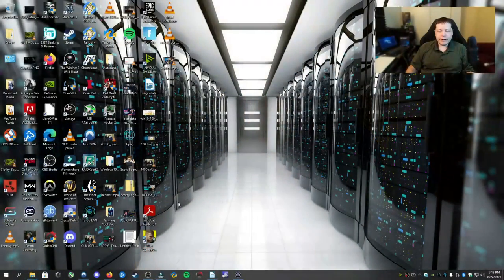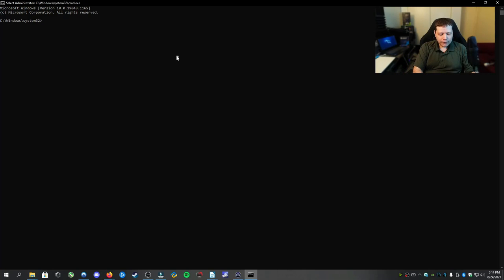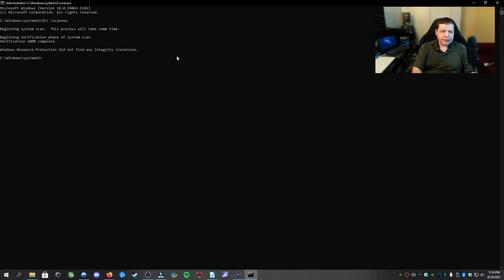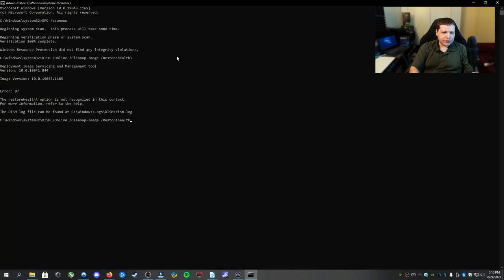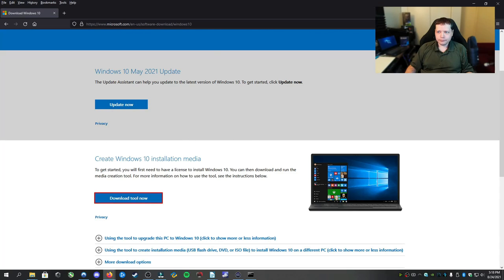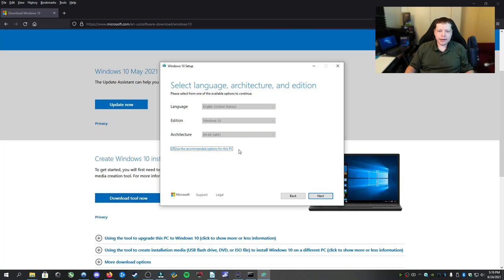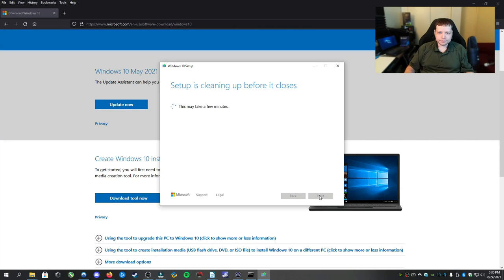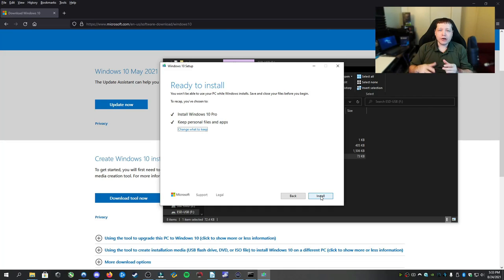How to Fix Windows 10 Errors 2021 | Start Menu Not Working ~ Settings Not Opening - 100% Fix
to get a 2-year plan with a huge discount.

Want to know how to Fix Windows 10 Errors ~ 2021 | Start Menu Not Working ~ Settings Not Opening in Windows 10 or Windows 11 PC desktop or laptop?

[Note]: This is a re-upload due to an editing error.
If some Windows functions aren't working or Windows crashes, use the System File Checker to scan Windows and restore your files.  Though the steps below might look complicated at first glance, just follow them in order, step-by-step, and we’ll try to get you back on track. DISM is another built-in tool that can restore corrupted modules of Windows.

💢SFC /scannow
💢 DISM /Online /Cleanup-Image /Restorehealth